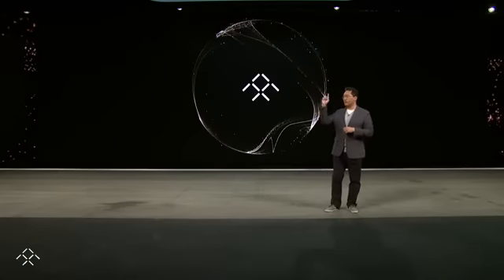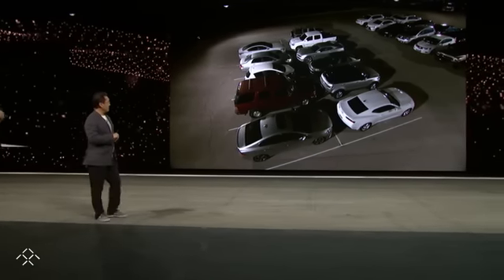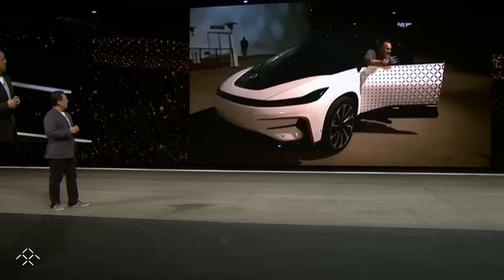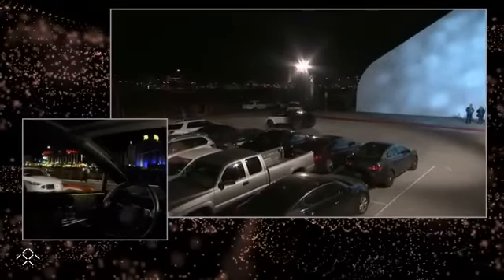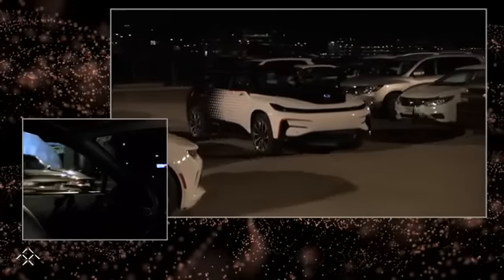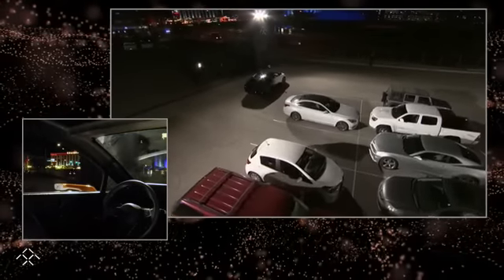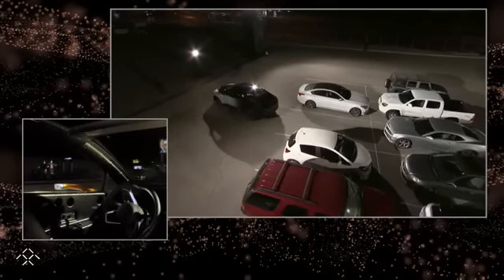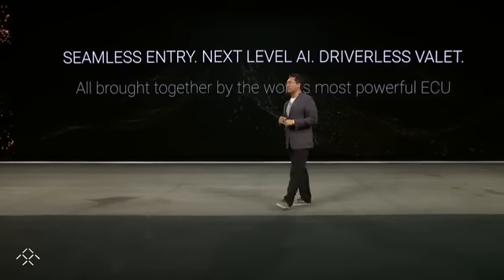Watch Faraday Future's FF 91 Car Park Itself | Inverse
hen Faraday Future revealed on Tuesday night in Vegas its long-awaited FF 91 (“nine one”), the electric car’s “robot valet” function that allows the car to find a parking space and park itself. But the demo didn't go quite as planned.